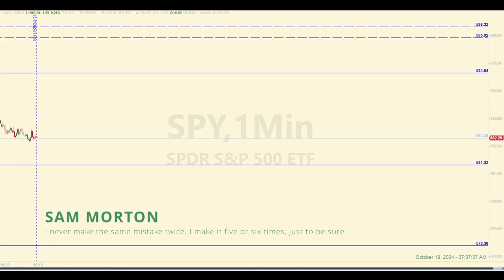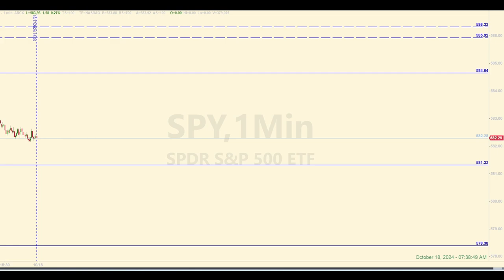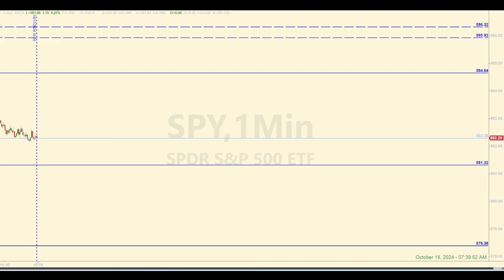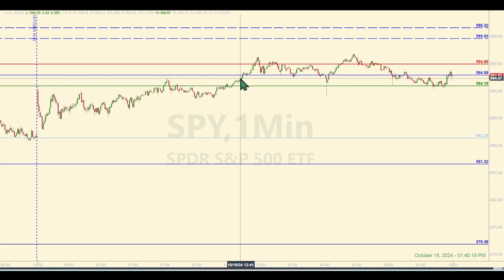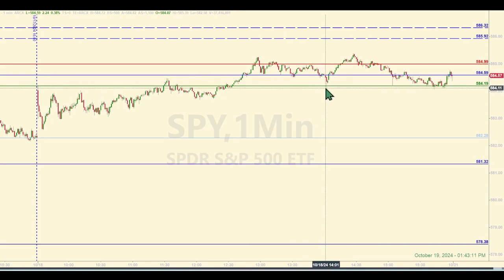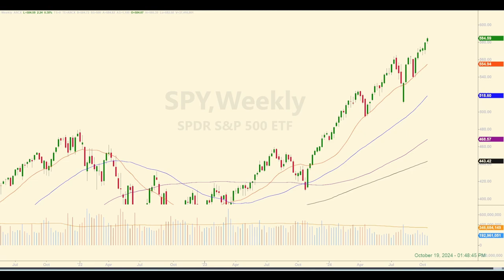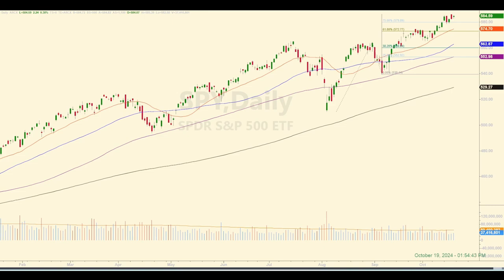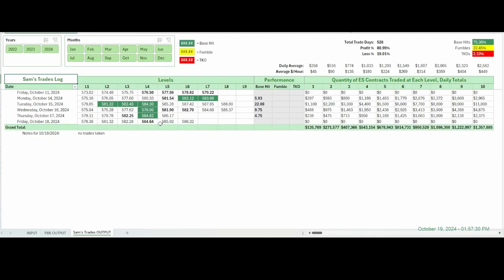S&P 500 E-mini Futures Trading Strategy for Consistent Wins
We start each morning by identifying levels and zones of support and resistance in the SPY that we use for entering trades in the E-mini futures. This is done well before the opening bell. If you know where to look, the market is telling you where it’s likely headed next – or at least it’s telling you where bull/bear battles are likely to occur. And it’s those places where we’re able to pull points and dollars from the market.

00:00 Levels and Pre-market Discussion
02:14 Post-market Levels Analysis
09:22 Forecast Analysis
13:23 Tracking Log Review